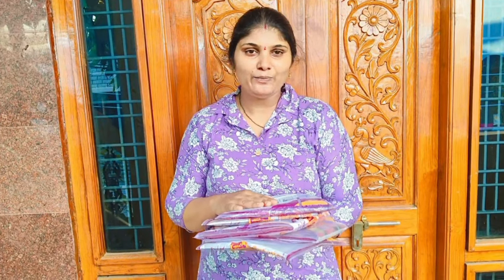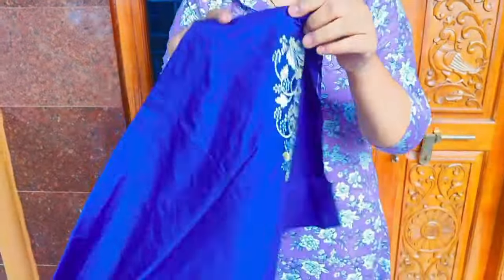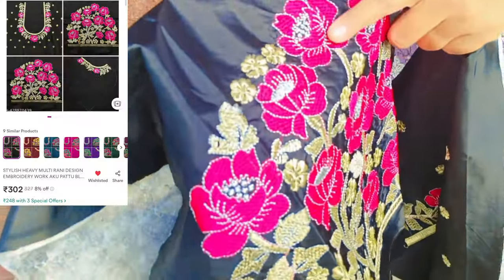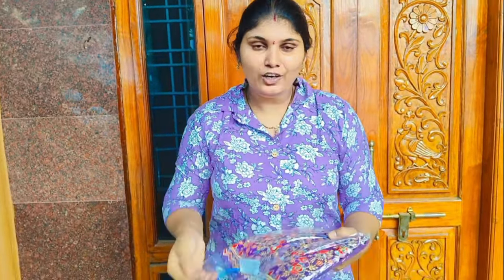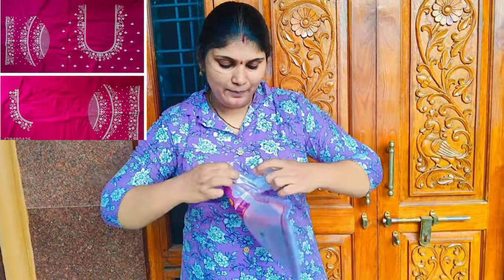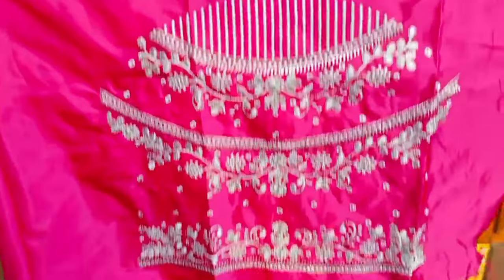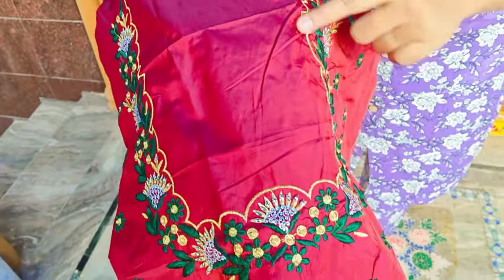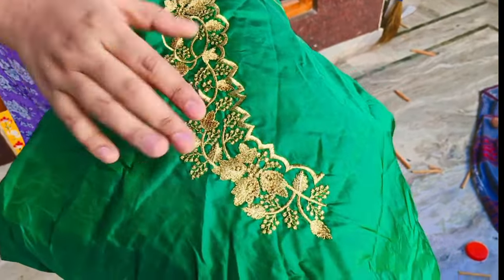Meesho latest Bridal embroidery work blouses at 200😱meesho